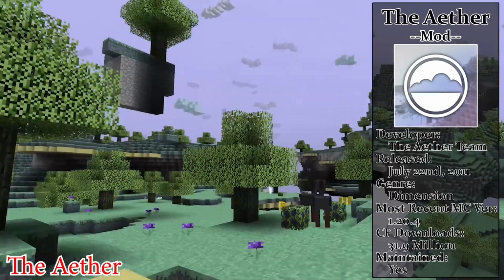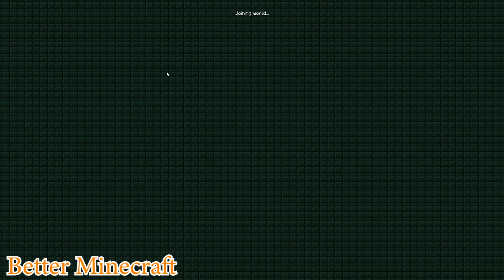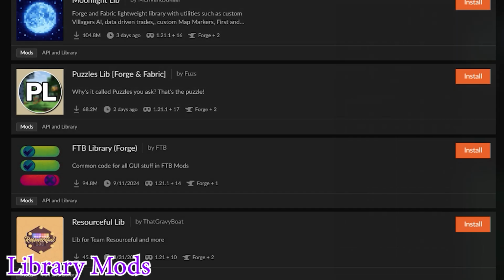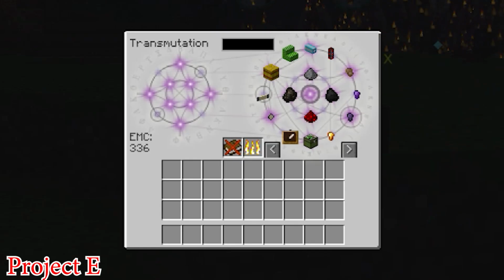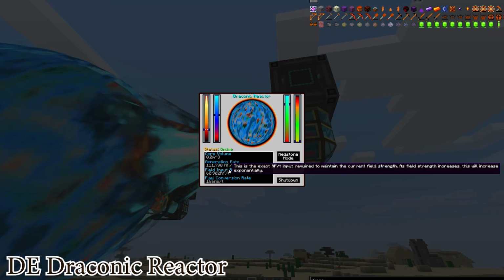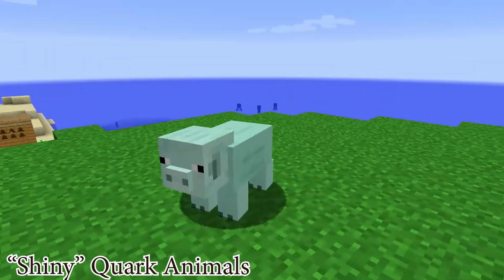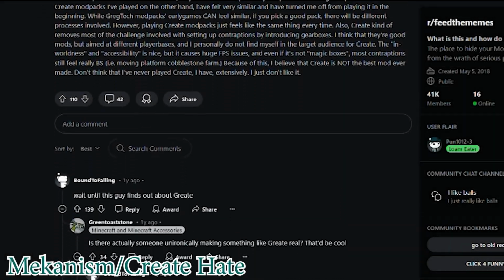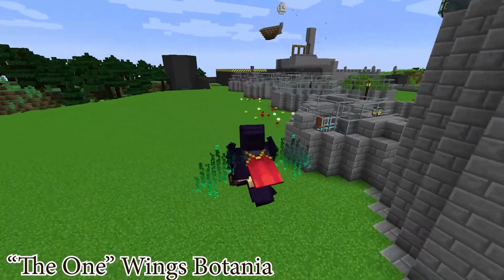The Modded Minecraft Iceberg Explained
After around 2 months of work it's finally complete!
(sorry for any editing errors, not used to editing stuff this long)

Intro: OMORI OST - 067 The Heart of the Desert - Jami Lynne
Layer 1: Scarlet Forest - Toby Fox
Layer 2: wasteland - DM DOKURO
Layer 3: OMORI OST - 080 Eternal Dungeon - Pedro Silva
Layer 4: The World Looks White - Heaven Pierce Her
Layer 5: Barracks Settlement (Abandoned Desert Town) - Yume Nikki
Layer 6: Puddle World - Yume Nikki

0:00 Intro
0:45 Layer One
8:06 Layer Two
28:08 Layer Three
1:00:16 Layer Four
1:14:45 Layer Five
1:19:05 Layer Six
1:20:52 Outro